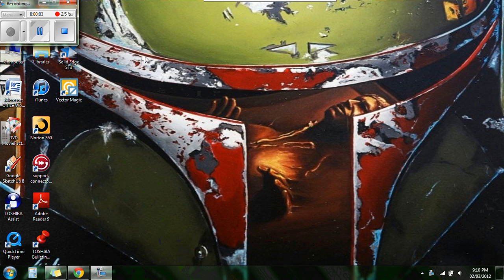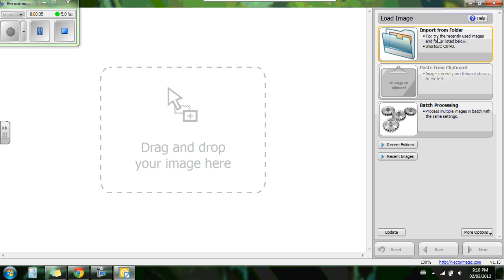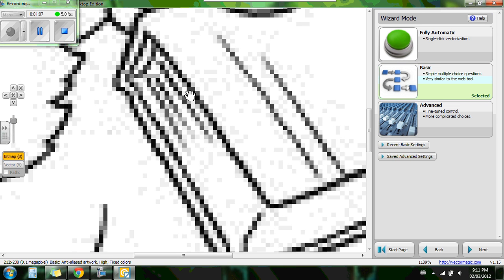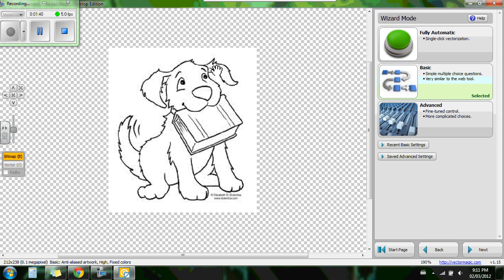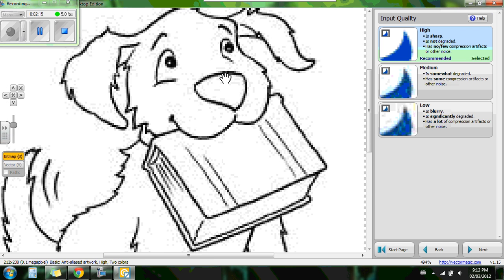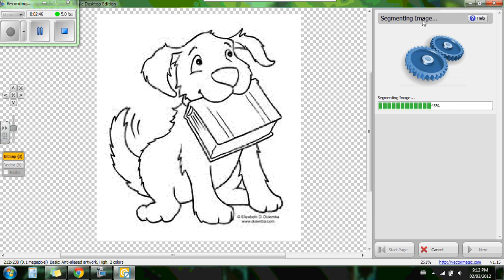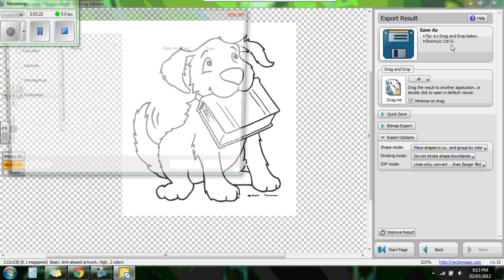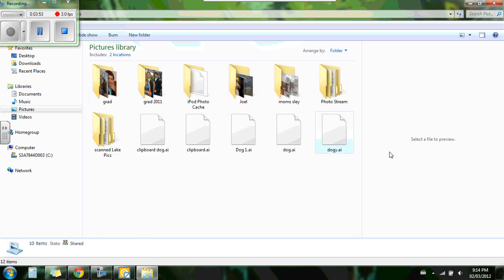vector magic tutorial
this is a basic tutorial on how to use vector magic